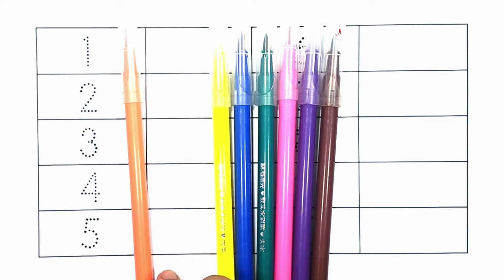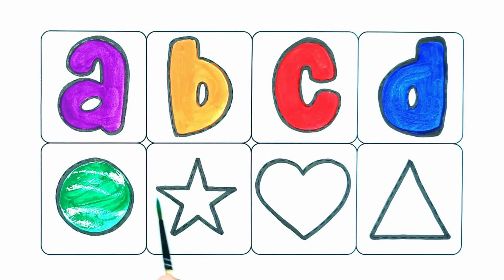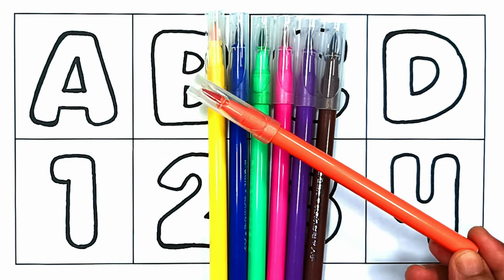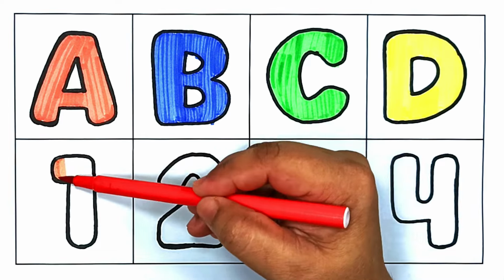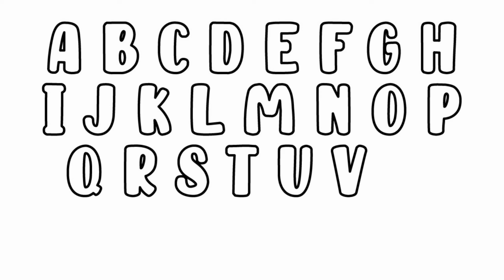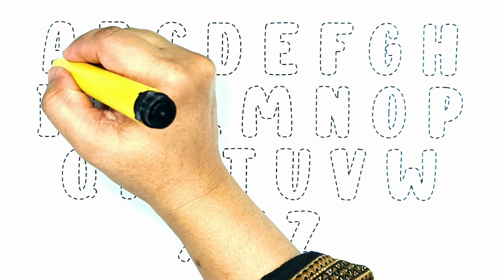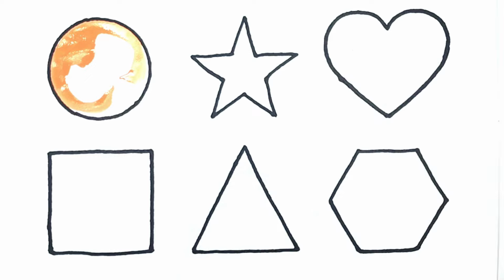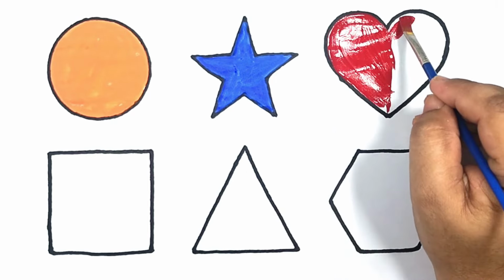How to Write Letters for Children - Teaching Writing ABC for Preschool - Alphabet for Kids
Hi Kids!
In today's lesson, we will learn how to write the uppercase and lowercase letters of the English Alphabet.
This video is a great teaching material for teachers, parents and child care providers.